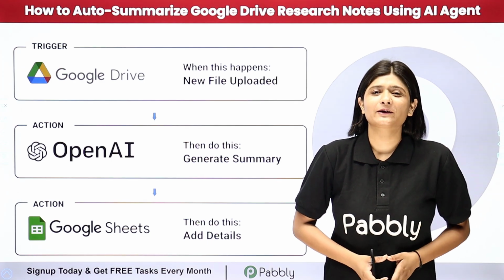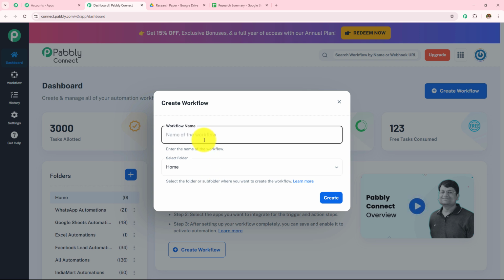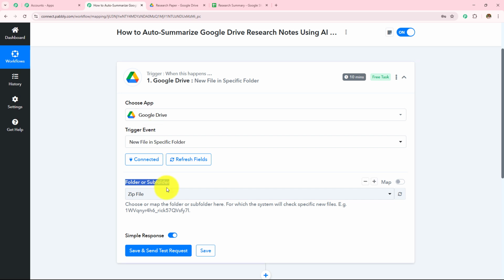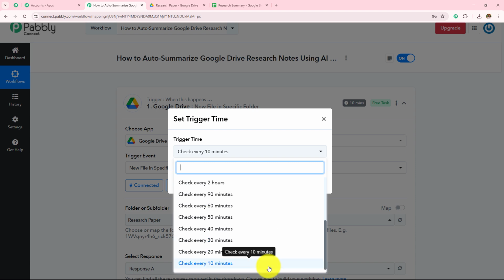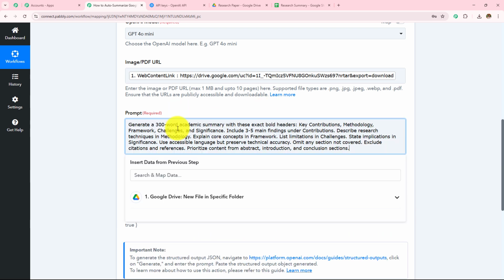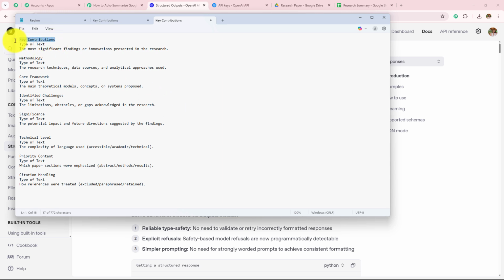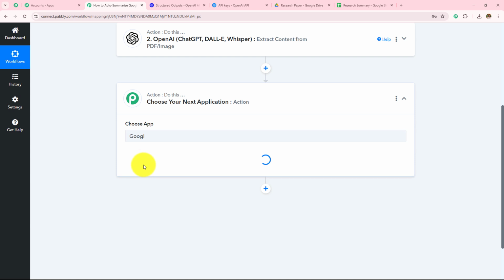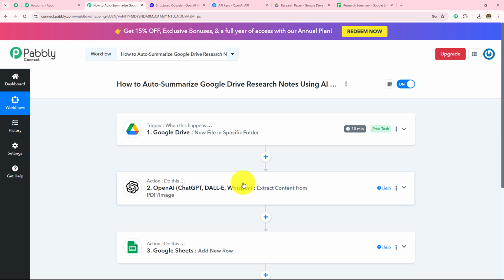How to Auto-Summarize Google Drive Research Notes Using AI Agent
In this video tutorial, we'll guide you through the process of auto-summarizing Google Drive research notes using an AI agent.

With AI-powered automation, you can scan through large sets of research notes stored in Google Drive and extract key points, summaries, and insights without manual review. By integrating an AI agent with Google Drive through Pabbly, you can streamline research workflows, enhance productivity, and keep your findings organized and concise.

This step-by-step guide will help you build an AI-driven system to automatically summarize your research notes for easier reference and analysis.

Use Case:-

A researcher uploads raw research notes or papers to a designated Google Drive folder. Pabbly Connect automatically detects the new file, extracts its content, and sends it to OpenAI for summarization. The generated summary — including key findings, methodologies, and conclusions — is then saved in a structured format in Google Sheets. This automation significantly reduces manual effort and helps streamline the report-writing process by providing ready-to-use summarized insights.

Benefits of Pabbly Connect:

1. Automation: Save time, money, and resources by automating tasks.

2. Integration: Connect various web services to create efficient workflows.

3. Security: Enjoy industry-standard security for your data.

4. Scalability: Easily add new applications and services to your workflow.

5. Cost-effective: Choose from plans suitable for different business sizes, with no charges for internal tasks.